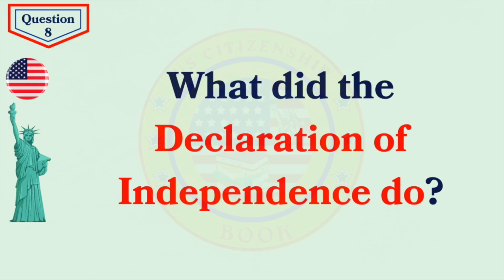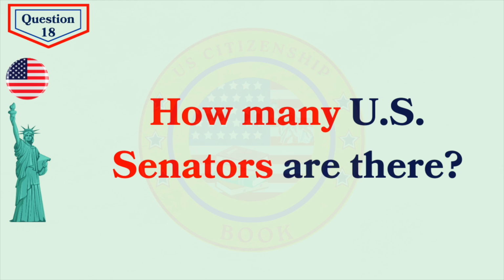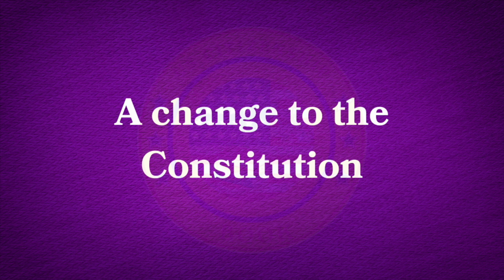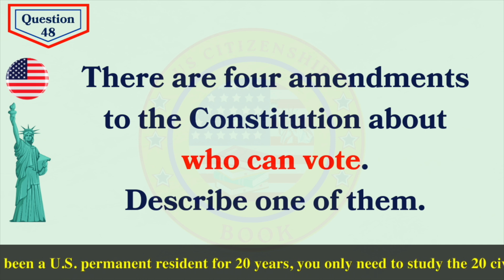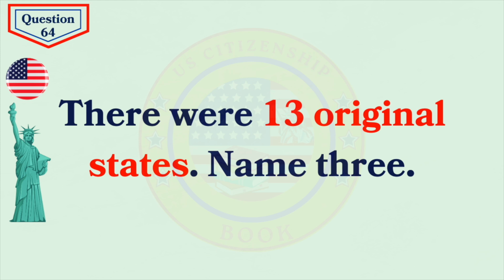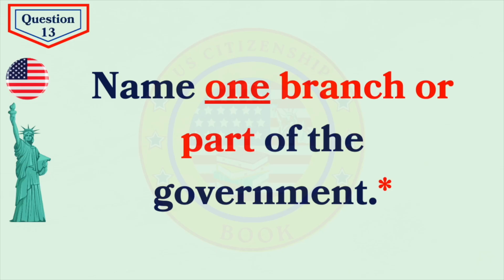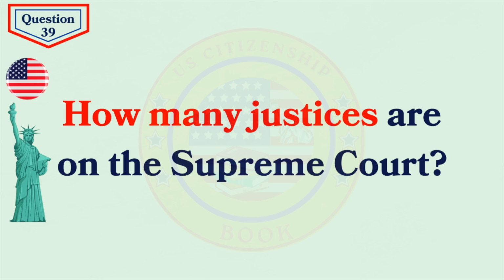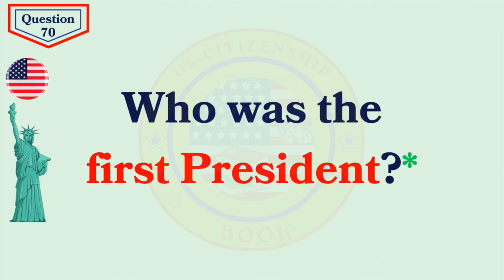2025 US Citizenship Interview Questions – 100 Civics Answers with Trump & J.D. Vance! N400 Interview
2025 US Citizenship Interview Questions – 100 Civics Answers with Trump & J.D. Vance! N400 Interview.

Welcome to the most updated and complete guide to the 100 Civics Questions and Answers for the U.S. Citizenship Interview 2025, now featuring the latest political leaders and USCIS-approved content you need to pass your test with confidence.

If you're applying for U.S. citizenship in 2024 or 2025, this video is your one-stop solution to mastering every part of the USCIS Civics Test, including accurate answers, current public officials, and detailed explanations — all presented clearly by The 3B Group.

💡 LATEST UPDATES YOU NEED TO KNOW (2025):
🇺🇸 President of the United States: Donald J. Trump
🇺🇸 Vice President of the United States: J.D. Vance
⚖️ Chief Justice of the United States: John Roberts
🎤 Includes up-to-date information on your U.S. Senators, U.S. Representatives, State Governors, and local leaders (check your state for personalized answers).

📘 What You’ll Learn in This Video:
✅ All 100 Civics Questions and Answers 2025 (USCIS Official Test)
✅ Updated for the U.S. Citizenship Interview 2025
✅ Ideal for N-400 applicants, Green Card holders, ESL students, and first-time test-takers
✅ Coverage of US government, history, geography, symbols, holidays, and rights
✅ Vocabulary support for naturalization test preparation
✅ Practice for US Citizenship Test 2024 and 2025 side-by-side

🔍 High-Search SEO Keywords Covered in This Video:
us citizenship interview 2025, 100 civics questions 2025, us citizenship test 2025, donald trump president 2025, jd vance vice president 2025, who is the president of the united states 2025, uscis interview questions and answers 2025, updated civics test 2025, n400 civics test questions, civics test with answers, naturalization interview questions 2025, john roberts chief justice, latest uscis civics questions, us citizenship interview with current answers, citizenship questions for 2025 test, updated uscis 100 questions

🎓 Full mock interview practice
📖 N-400 yes/no question breakdowns
🎯 Weekly updates with real USCIS-style answers
📢 Real-time news on public officials for your civics test
🛠️ Study tools designed for Green Card holders, immigrants, and ESL students

📢 Want to Pass on Your First Try?
Join the thousands who use The 3B Group to prepare smarter, faster, and better.

the 3B Group — YOUR #1 SOURCE FOR U.S. CITIZENSHIP SUCCESS!